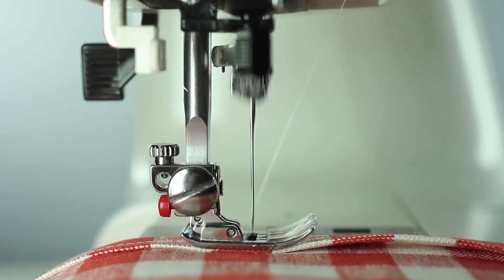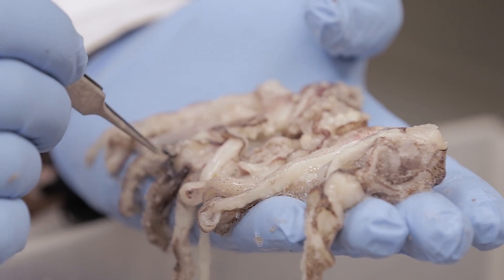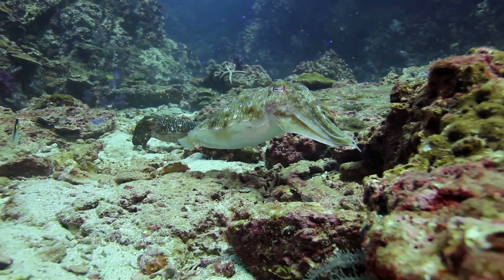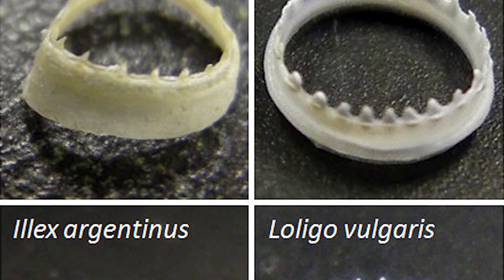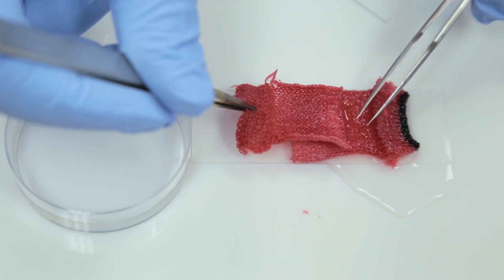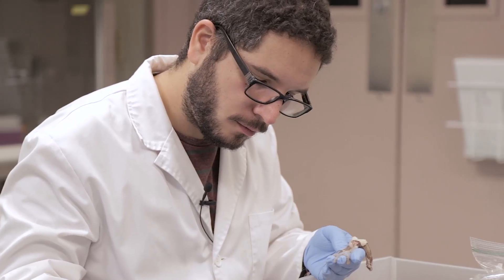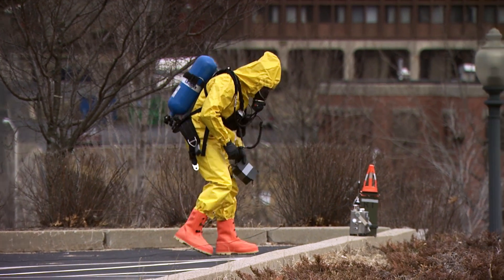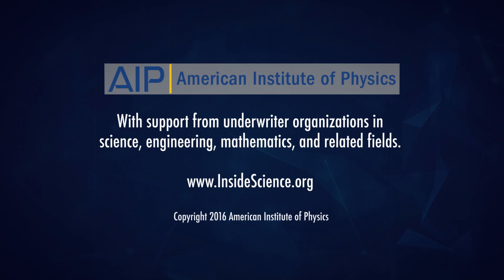Squid Parts Help Make Self-Healing Materials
Got a ripped pair of jeans or T-shirt, but can’t sew worth a dime? What if you could mend a tear in a few seconds with just water? Scientists are working on a coating that might one day repair ragged clothes and other materials with a little pressure, heat and H2O.

What might look like food prep for an order of calamari, isn’t. This species of squid have teeth, yes, teeth! -- and scientists use them for research.
“In each of the tentacles and arms inside of the suction cups there are these teeth ring structures that they use to catch the prey. They not only apply suction but they also bite,” said Abdon Pena-Francesch, a doctoral candidate at Pennsylvania State University.
It turns out that squid teeth contain a protein with soft and hard parts that work together to help make the teeth strong and flexible.

In the squid, if the teeth are broken -- they can heal themselves. The soft parts in the proteins help the broken proteins fuse back together in water, while the hard parts help to reinforce the structure and keep it strong.

It’s these unique properties that inspired scientists to develop a coating made from the squid teeth proteins.

“This protein, what’s special about this material, is that with a little bit of pressure, with a little bit of heat, you can repair any damage,” said Pena-Francesch.

When a fabric covered in the coating is then soaked in water, the proteins move towards any rips or tears in the coating and link parts of the coating and fabric together to make repairs. Scientists also help the repair process along a little.

“You break it into two, you put it back together with a little bit of heat and pressure, it’s as good as new,” said Pena-Francesch.

But don’t expect to see self-healing jeans and T-shirts at the mall just yet. Scientists need to work on large-scale production of the squid protein. They’ve already found ways to eliminate the need for using real squid.

“We can grow these proteins synthetically in the lab,” said Pena-Francesch.

These ground up lab-made proteins work just as well as the real thing. Scientists also envision self-healing materials for hazardous materials suits -- where rips or tears could be a real danger, exposing people to hazardous things; a suit that repairs itself could help keep people safe.

Science and nature coming together to help patch things up.